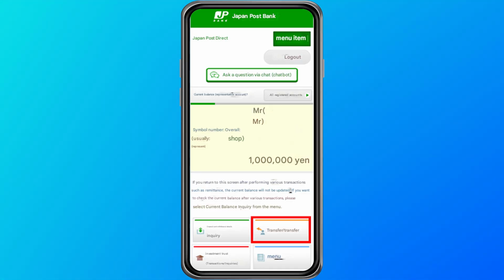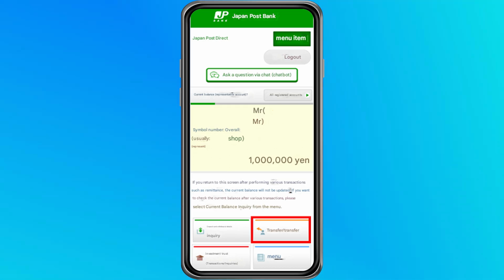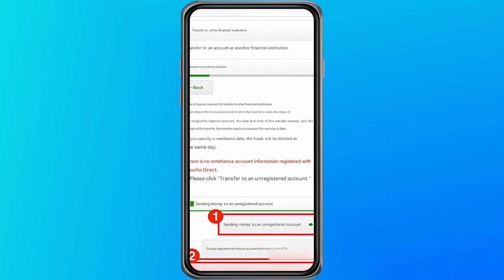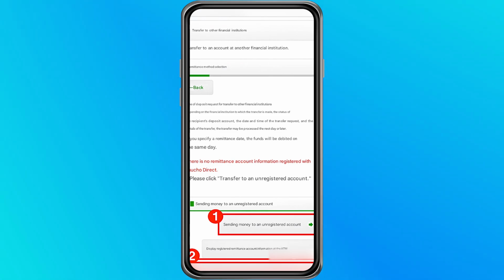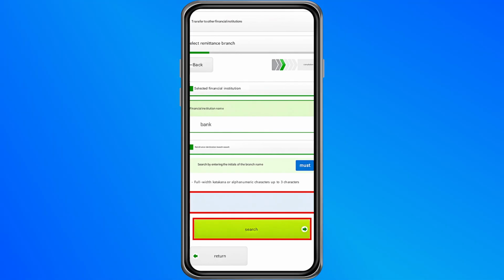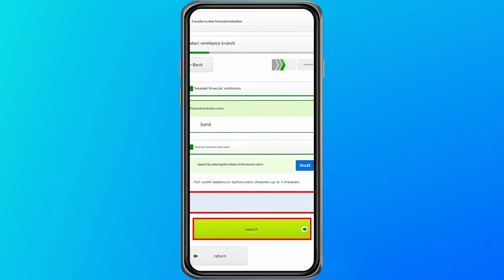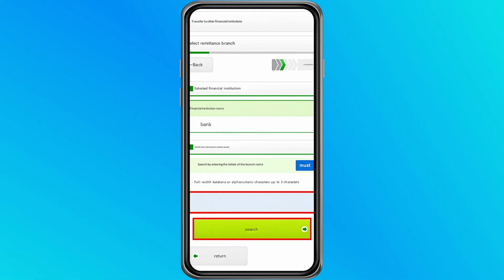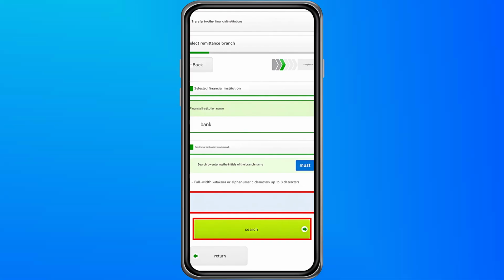How To Transfer Money From JP Bank To Mizuho Bank (2026) - Full Guide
Need to transfer money from JP Bank to Mizuho Bank and not sure how it works? In this video, we walk you through how to transfer money from Japan Post Bank to Mizuho Bank step by step. You will learn the available transfer methods, required bank details, fees, and processing times. We also cover common issues that can cause delays or failed transfers and how to avoid them. Whether you are sending money domestically in Japan or doing this for the first time, this guide makes the process simple and clear.